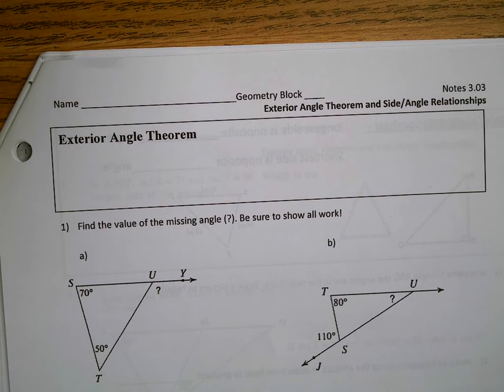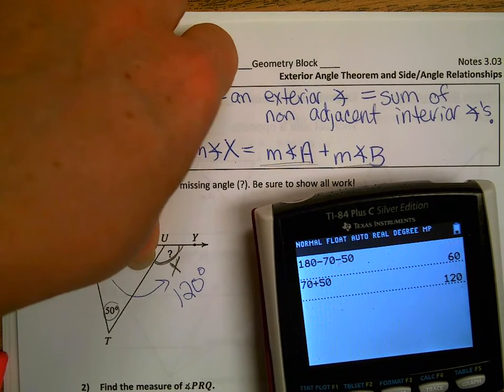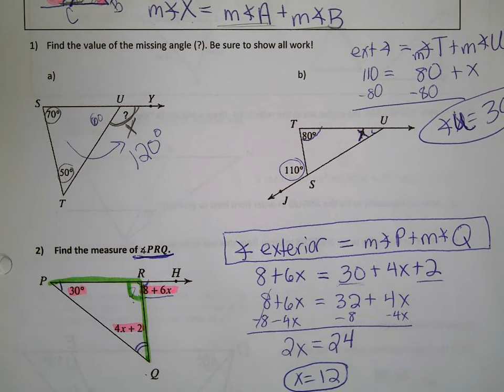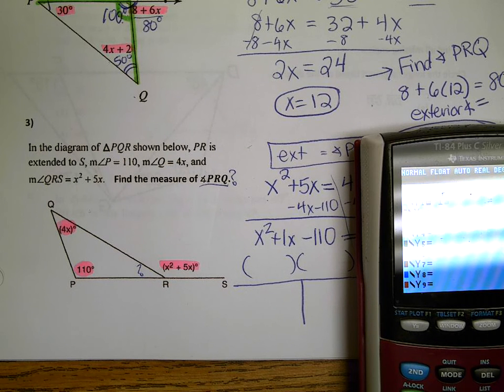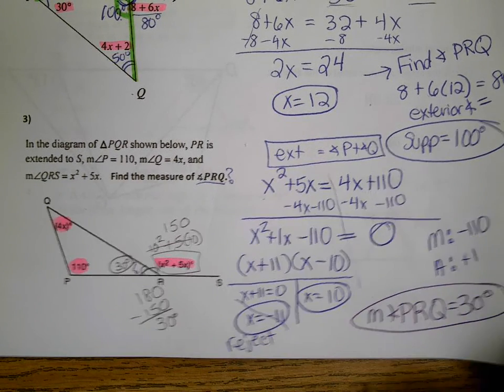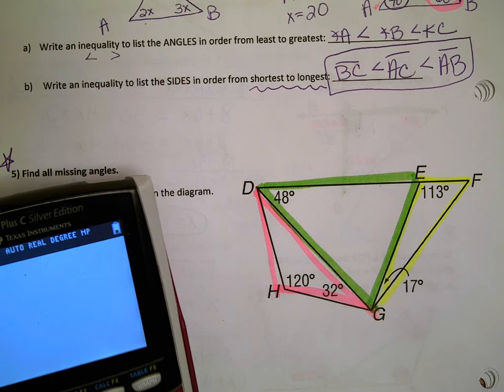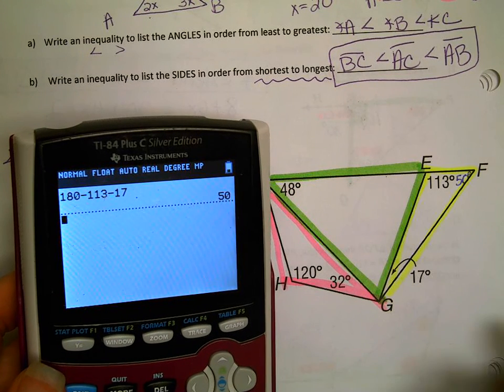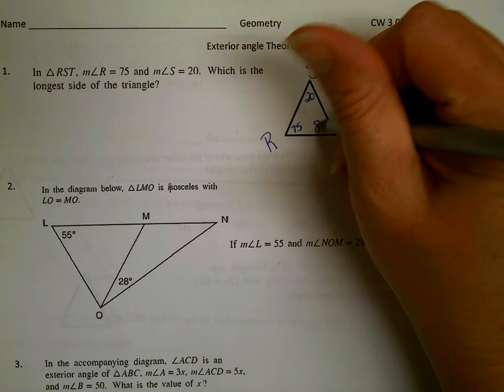Geo - Notes 3.03 - Exterior Angle Theorem